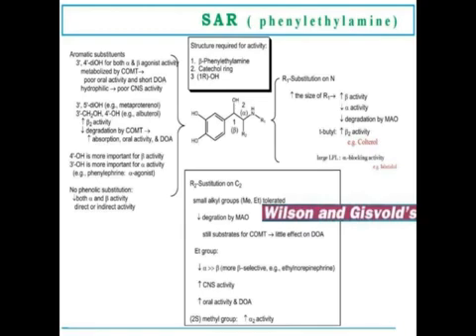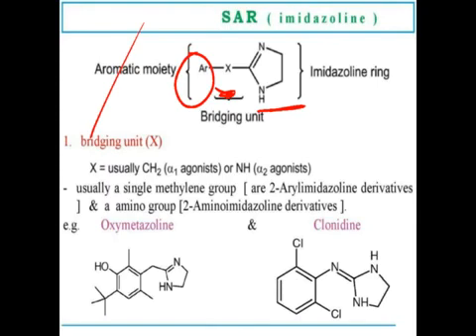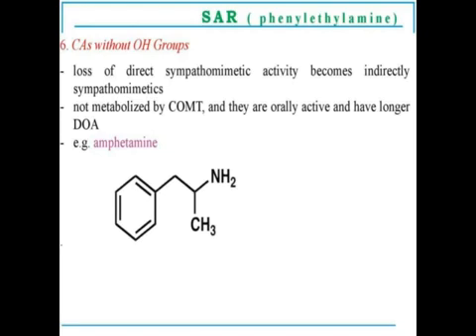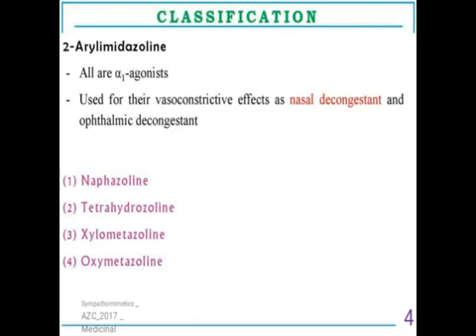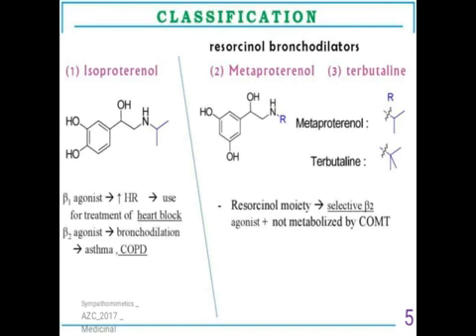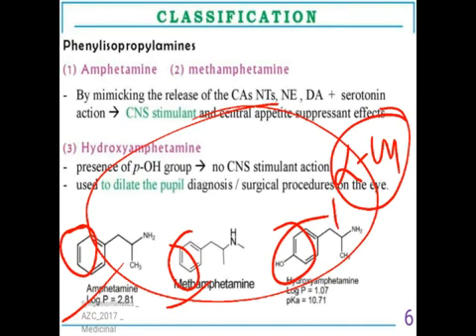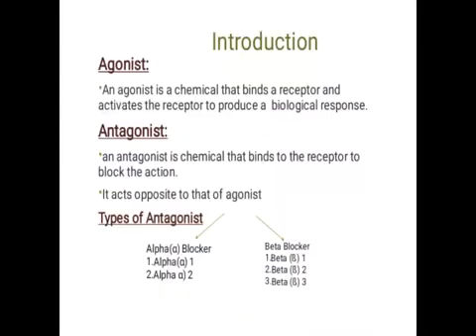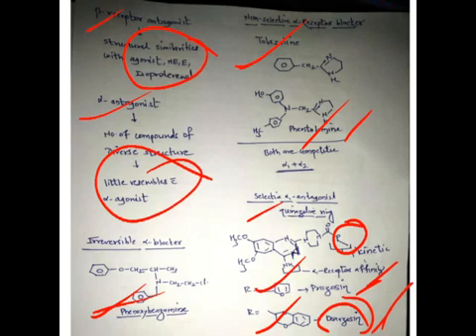Adrenergic agents SAR 2